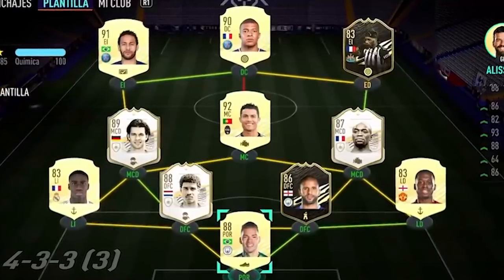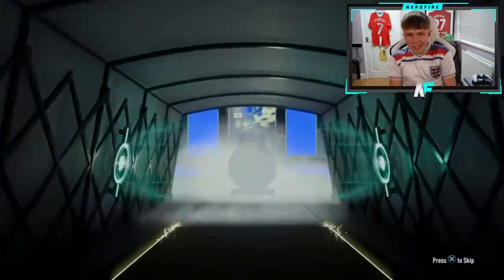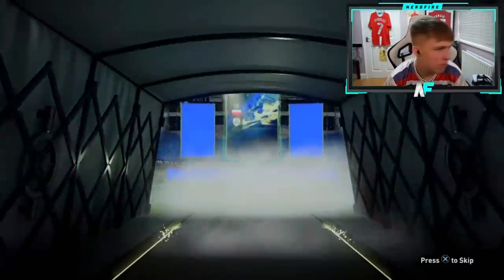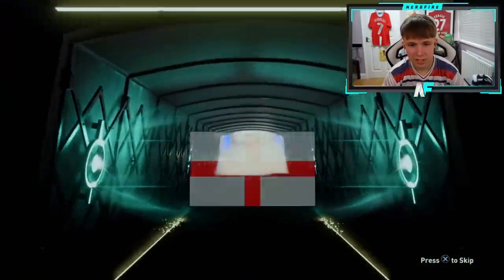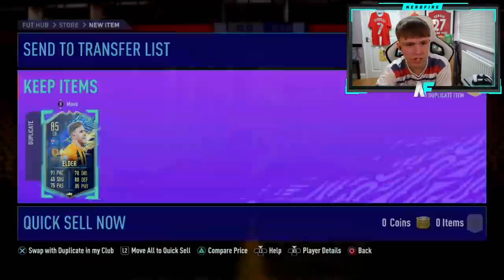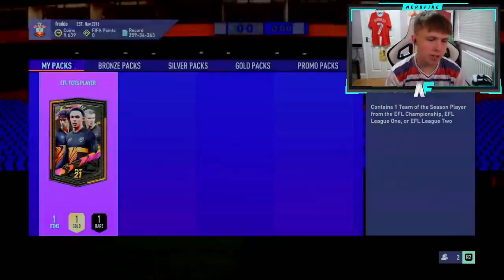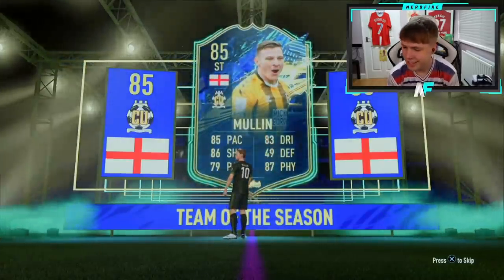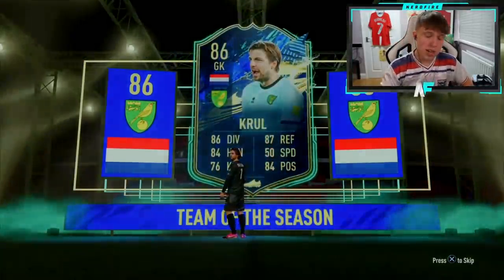BIG TOTS PACKED!!! 25x EFL TOTS GUARANTEED PACKS!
Hello and welcome to this video with me, Nerdfire. In this video, I opened 25x EFL Guaranteed TOTS Packs!